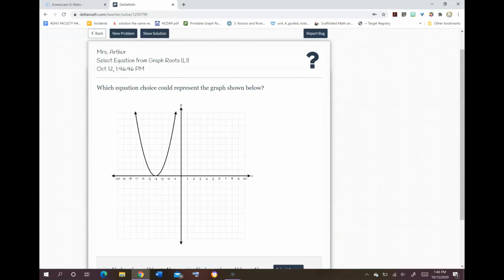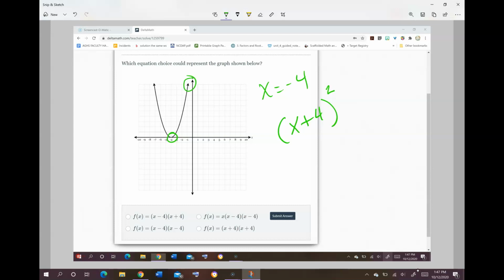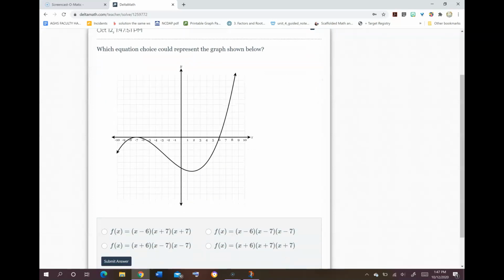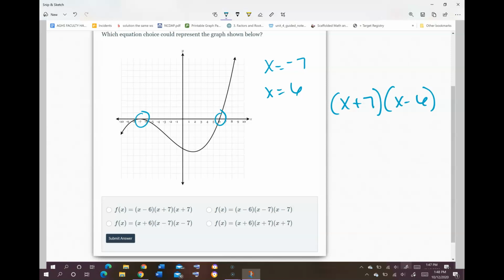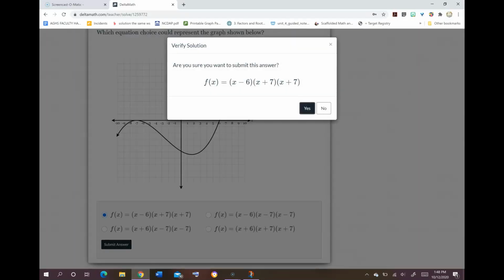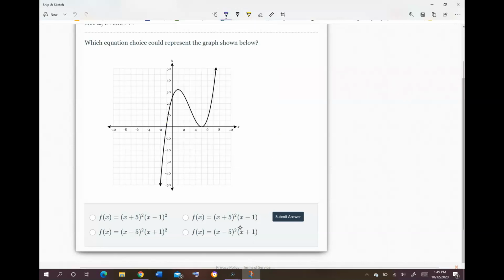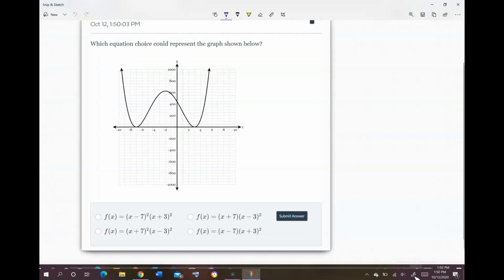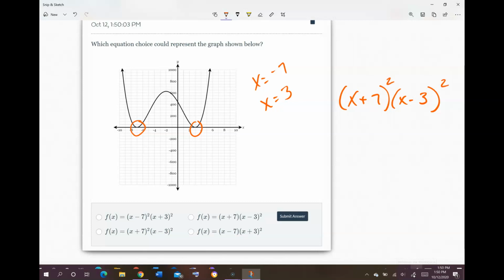Writing from a graph Delta Math Help